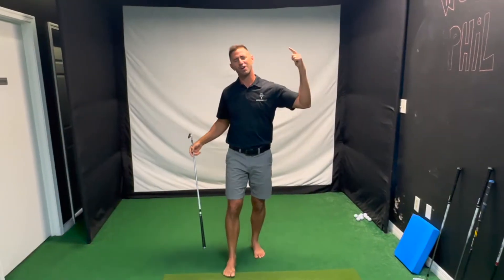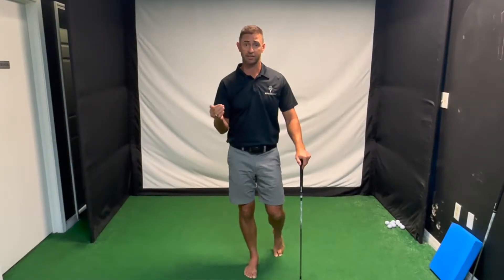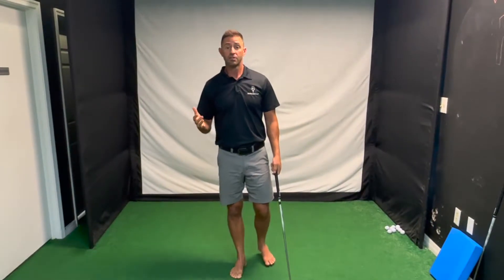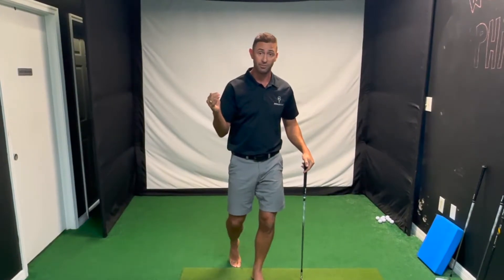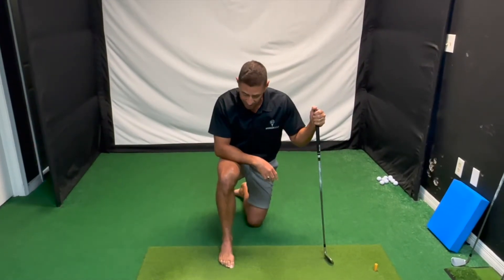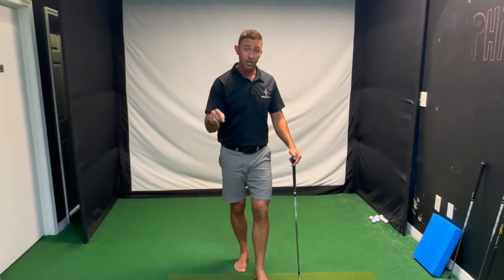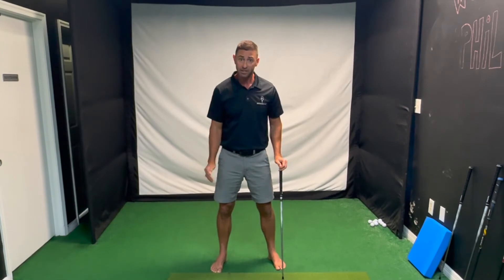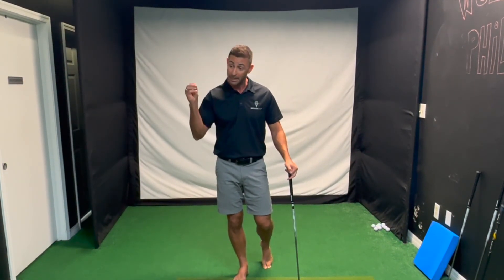The Benefits Of Being Barefoot!!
⛳️🏌️‍♂️ Online Golf Program